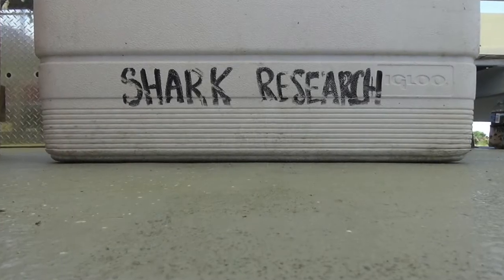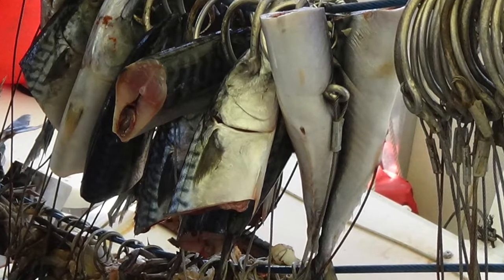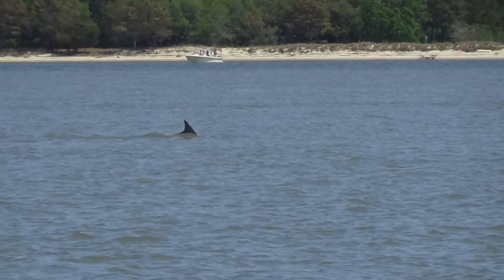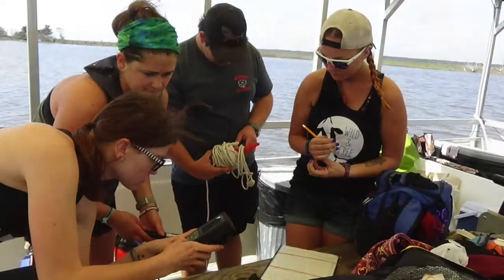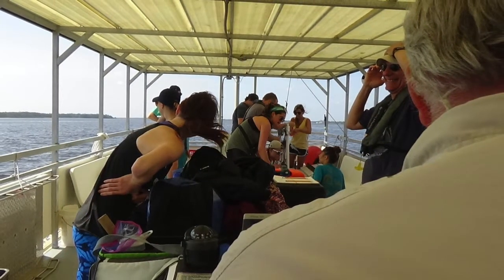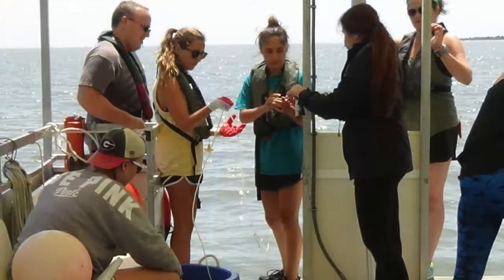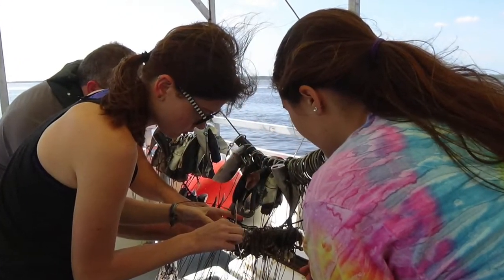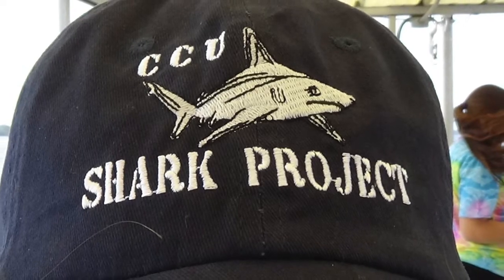Research unravels the mystery of sharks and what brings them to Myrtle Beach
Marine Biology students from Coastal Carolina University take a trip to Winyah Bay to research and tag sharks.